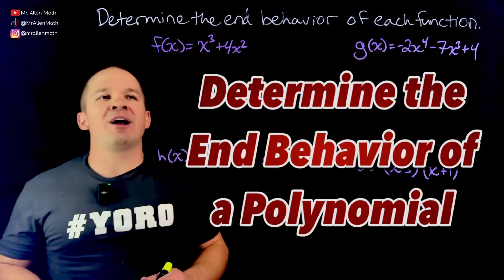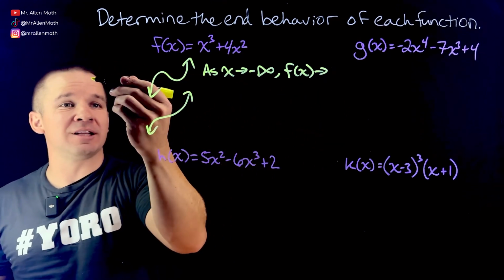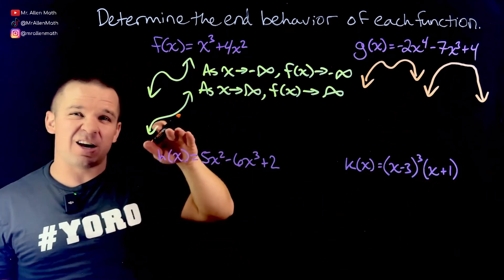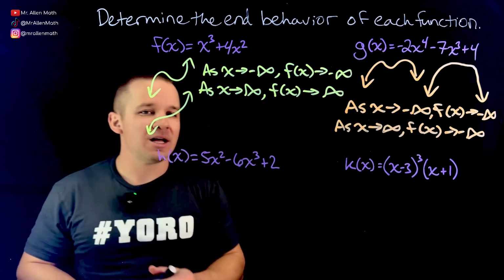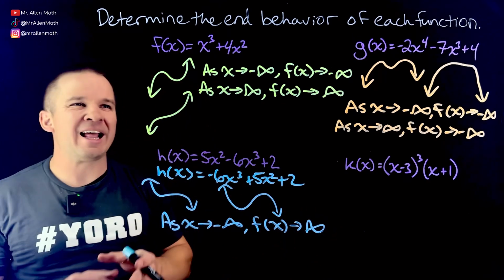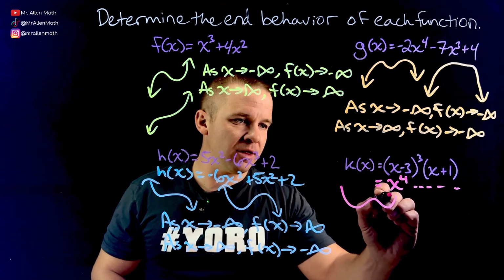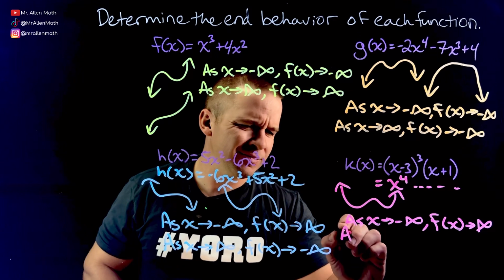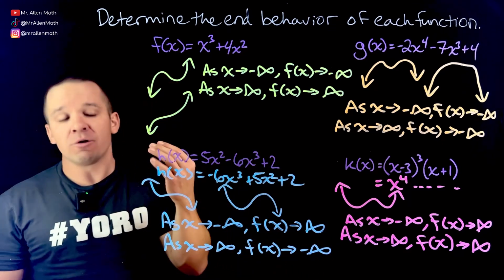Determine the End Behavior of a Polynomial Function